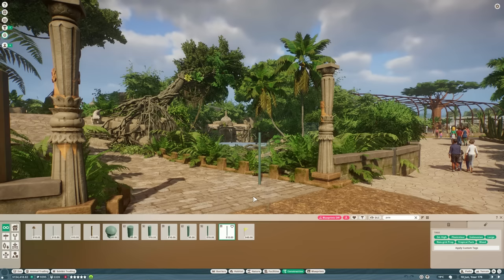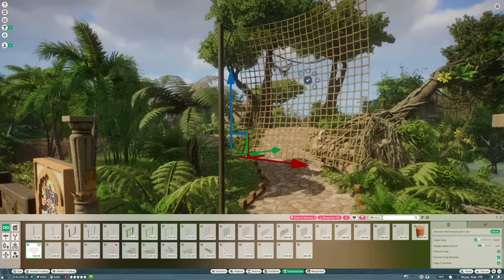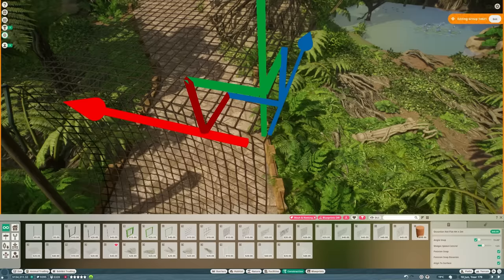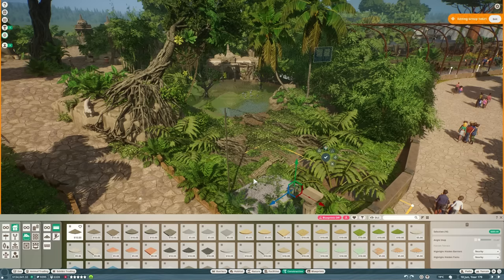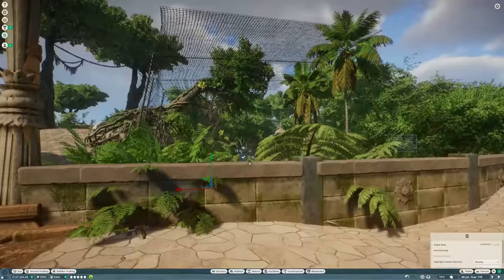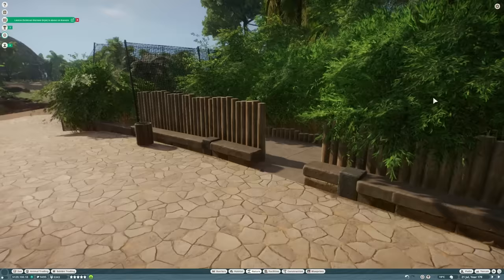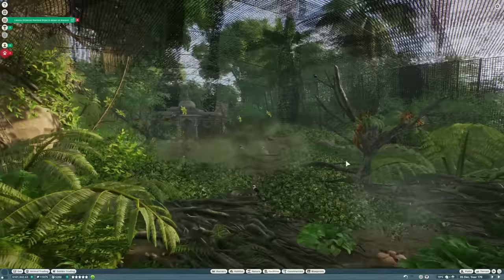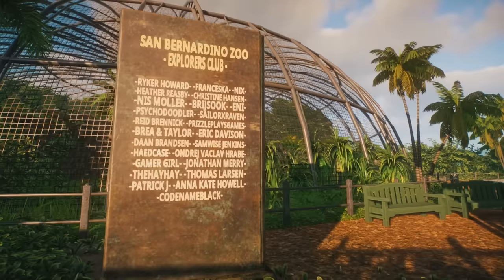Building an Ultra-Realistic Aviary in Franchise Mode! | San Bernardino Zoo | Planet Zoo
Planet Zoo | Building an ultra-realistic Indian Aviary for 8 species of birds! This habitat is inspired by the Bird Safari at London Zoo. With thanks to Drac & JaguarX for the bird props!

00:00 Building The Most Realistic Mesh
06:41 A New Arrival in Africa!
11:12 Franchise Tips for Hiding Pieces
12:21 Indian Aviary Cinematics

San Bernardino Zoo is set in Southern California and is inspired by some of the finest zoos & architects around the world from Singapore to San Diego. It is the sequel to Tekton Zoo and will be my main zoo for the next year or two.